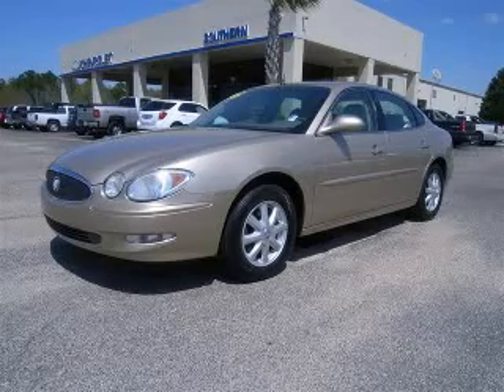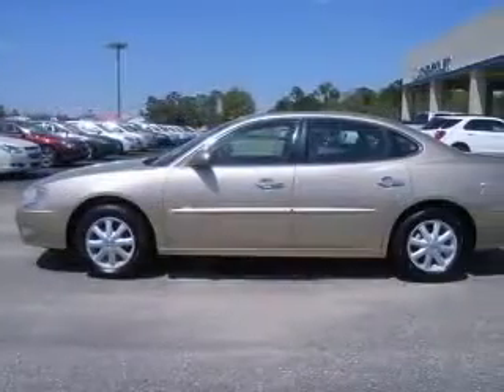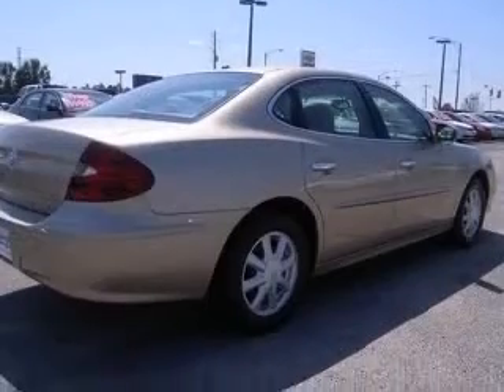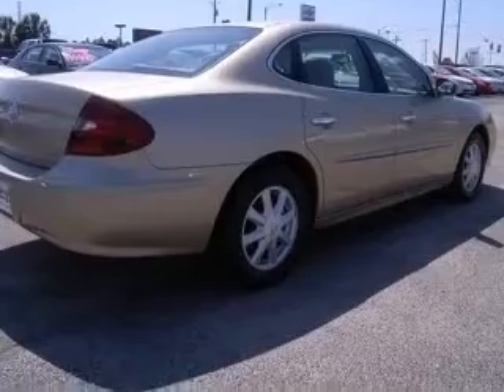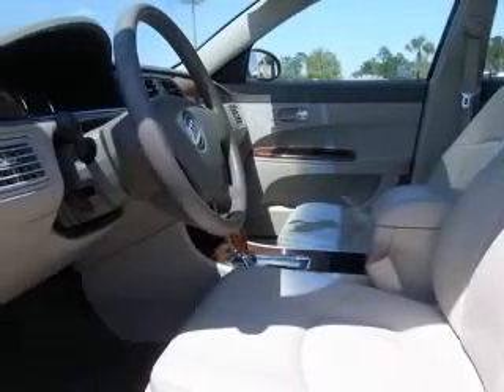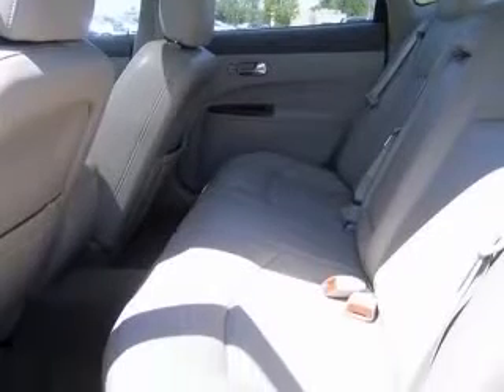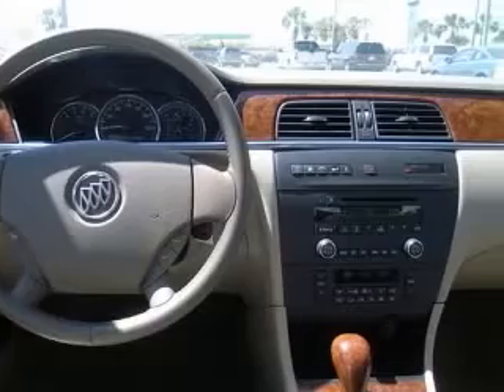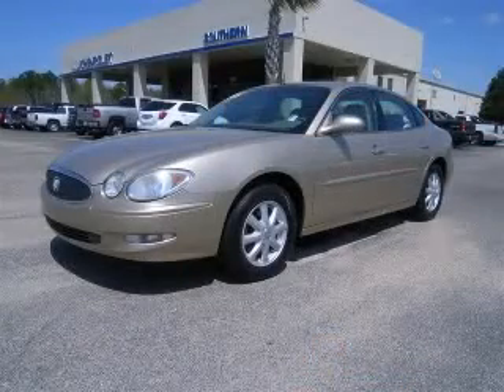2005 Buick LaCrosse Foley AL Southern Chevrolet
Southern Chevrolet
2255 South McKenzie Street

2005 Buick LaCrosse CXL
Engine: 3.8L V6
Trans: Automatic 4-Speed
Color: Cashmere Metallic
Mileage: 50,342